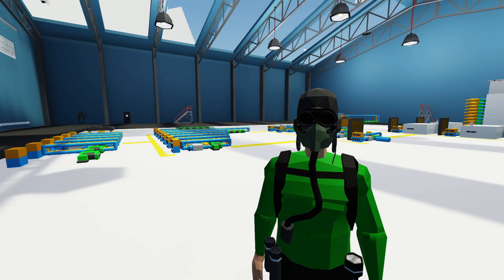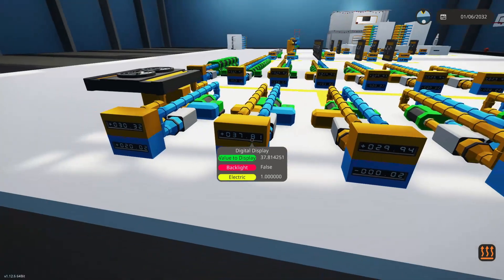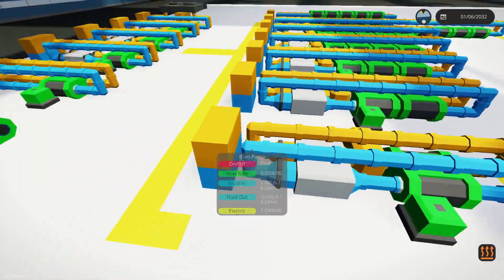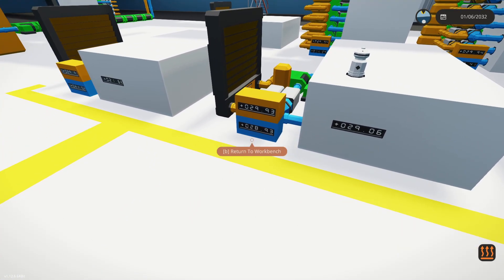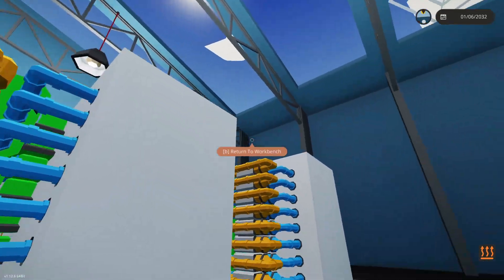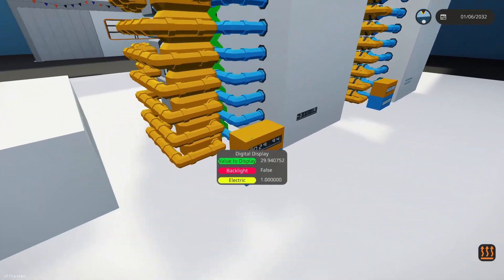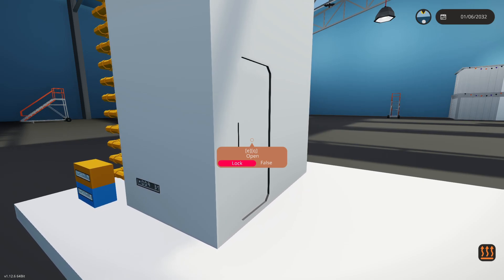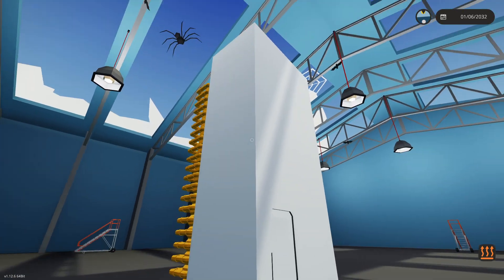Testing CRYO COOLING to See What it Can Do! in STORMWORKS!